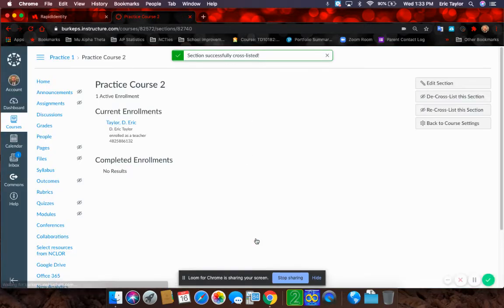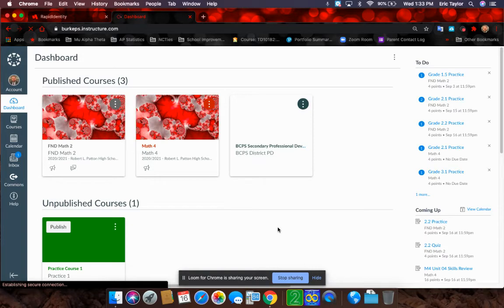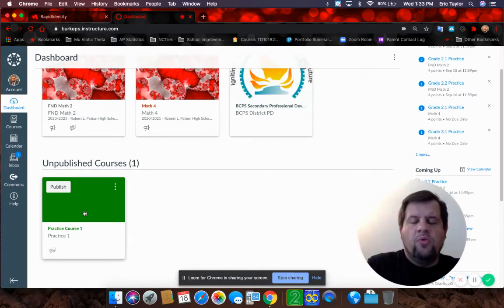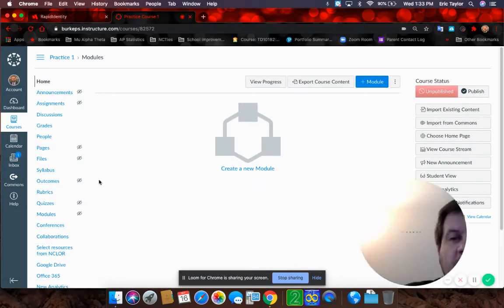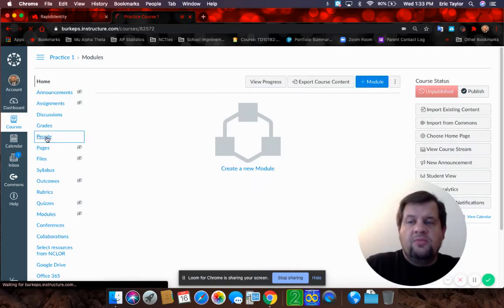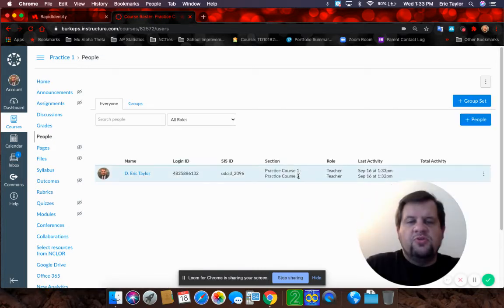Cross Listing in Canvas